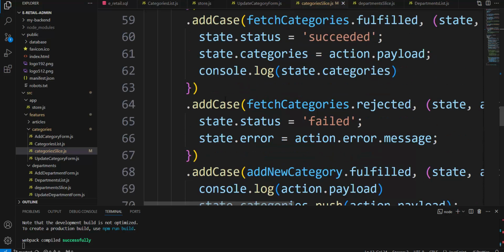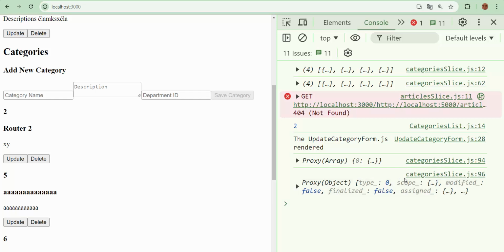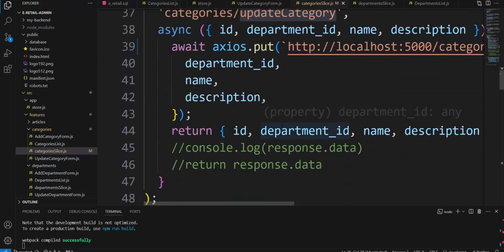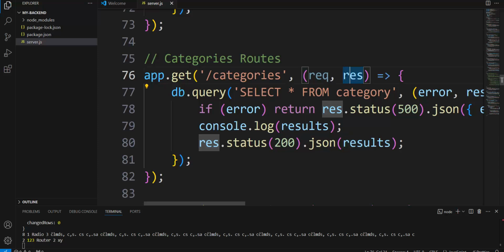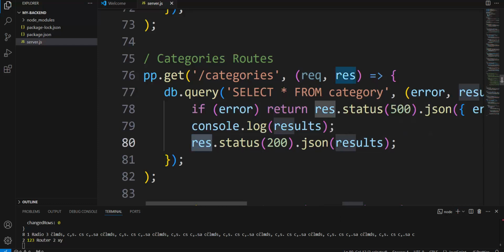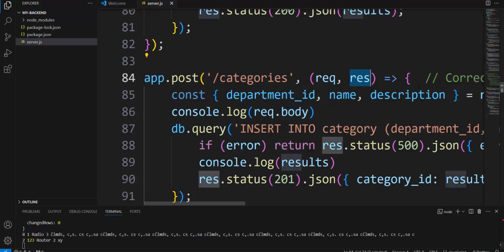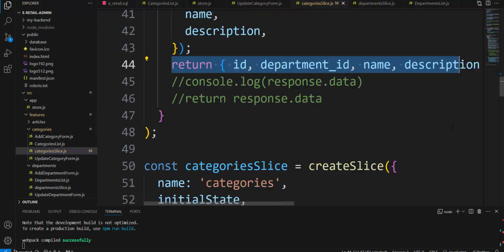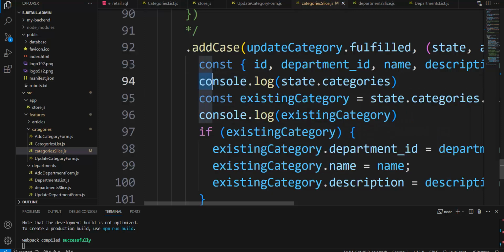Proxy Array and Proxy Object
React Redux MySQL E Commerce Part 9